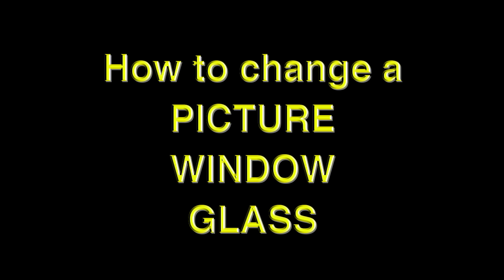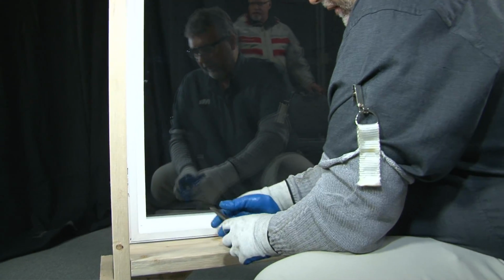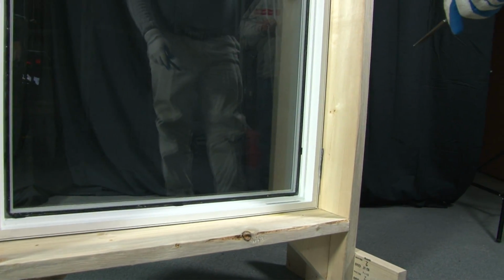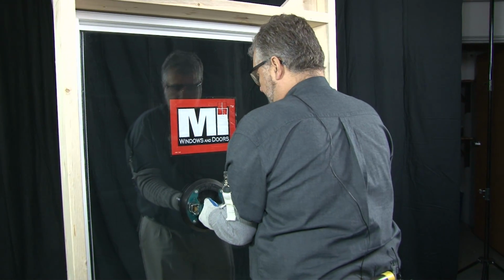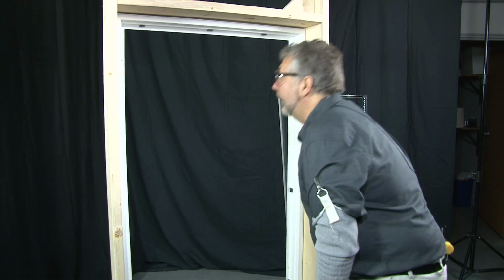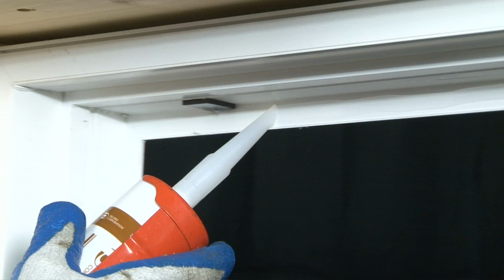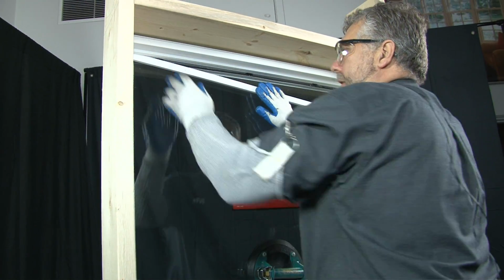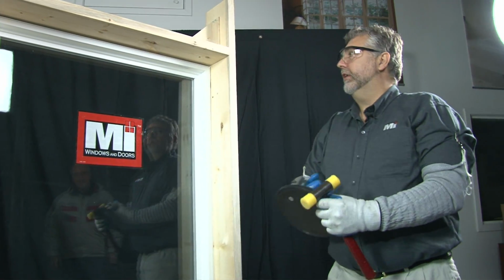How to remove and replace a picture window glass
MI Windows & Doors training segment demonstrating the proper way to remove and replace a picture window glass